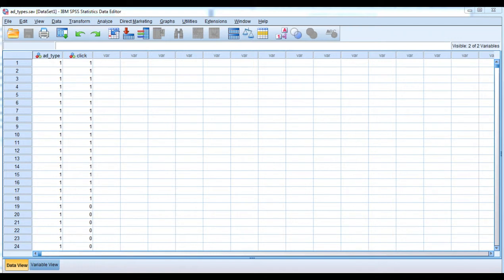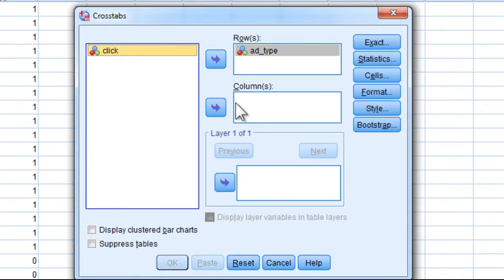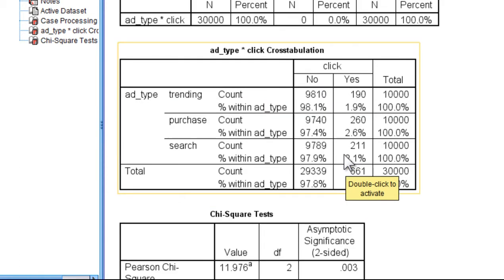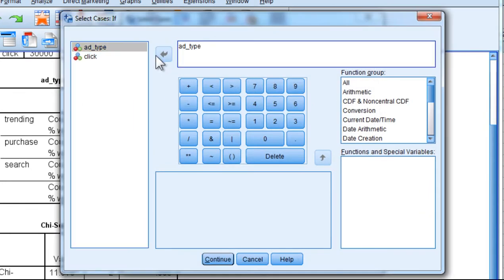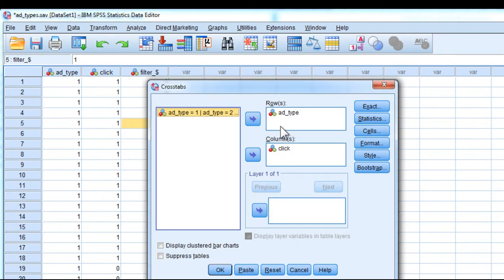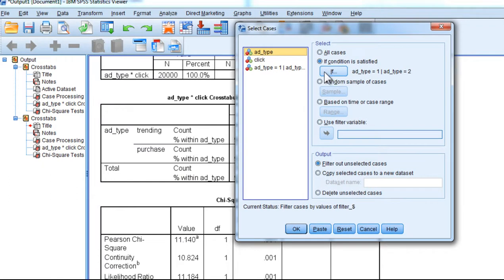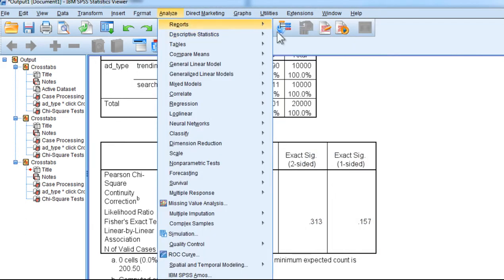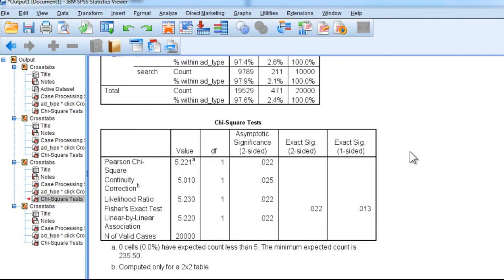V4.18 - Pearson Chi-Square Partitioning in SPSS